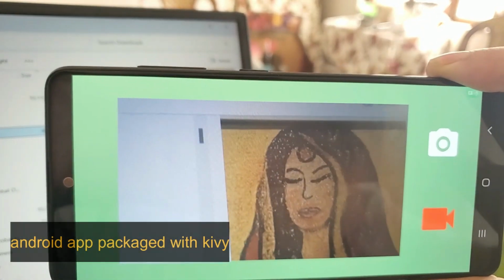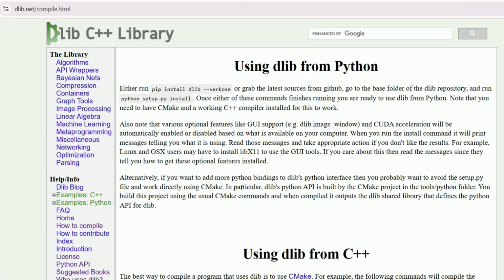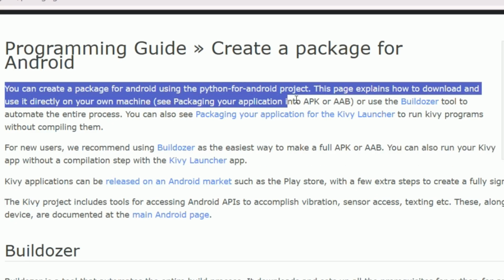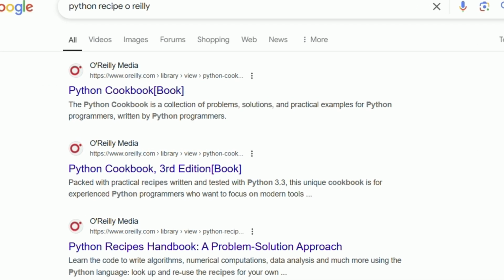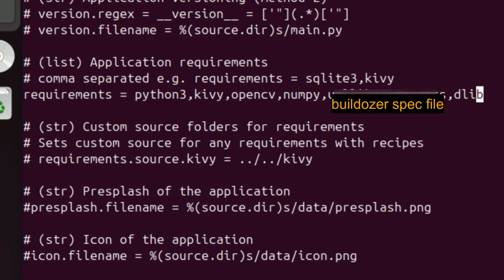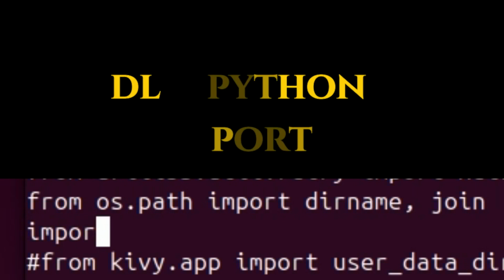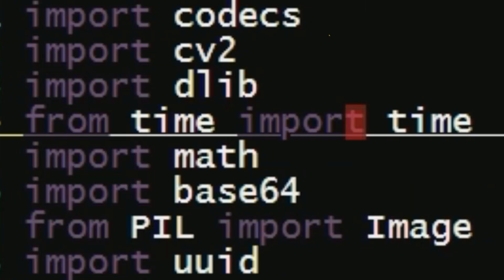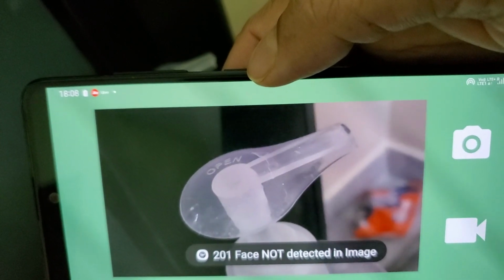How to DLIB With KIVY Android OpenCV | BONUS Use Case Hand Drawn Faces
Dlib works with python for android apps packaged with kivy. The catch is to avoid methods that don't work, thus saving time and improving productivity, while selecting a method that actually works for dlib on android. We tested various options and in this video, we inform viewers the options that work and the ones that we find don't work for dlib. We have used dlib face recognition as an example to walk through the various options.